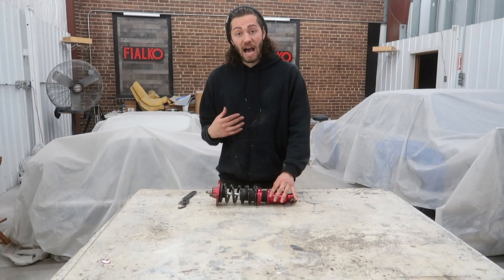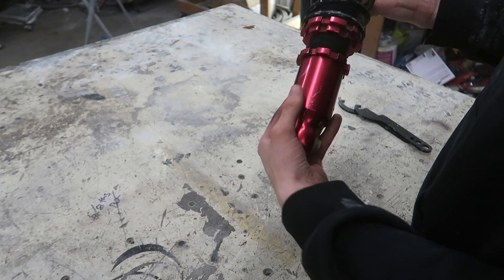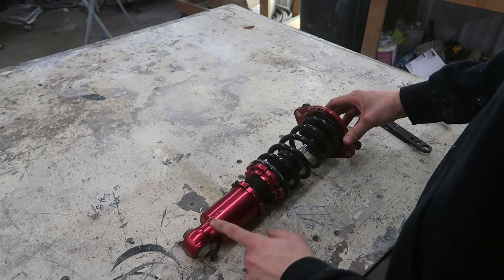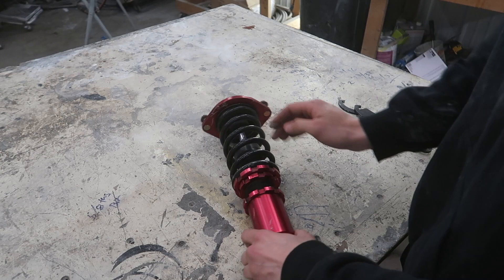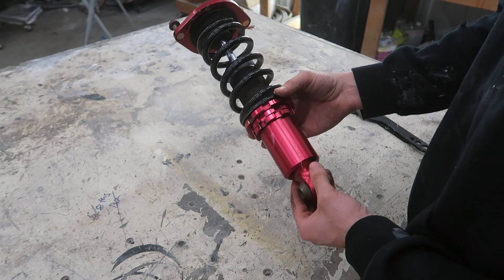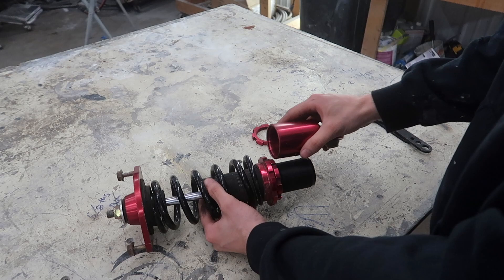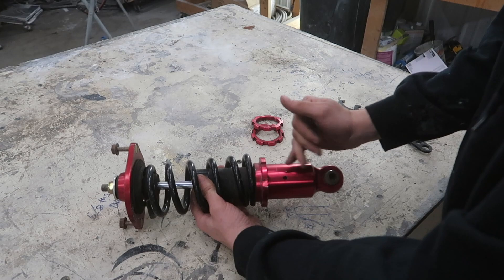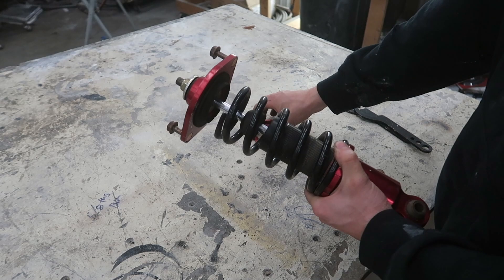HOW TO GET COILOVERS AS LOW AS POSSIBLE ON ANY CAR